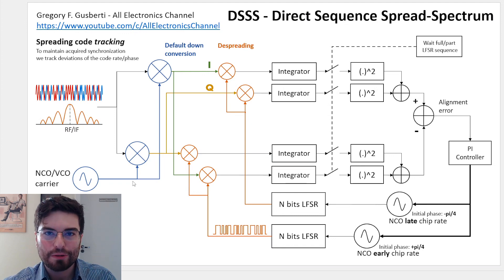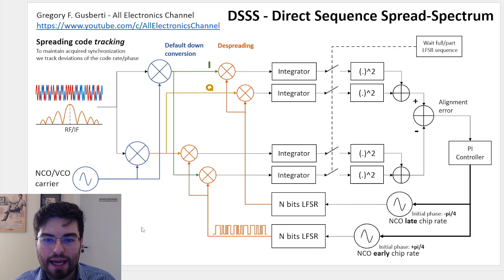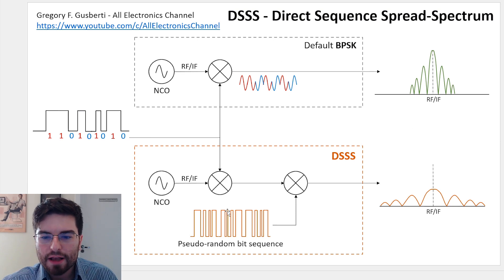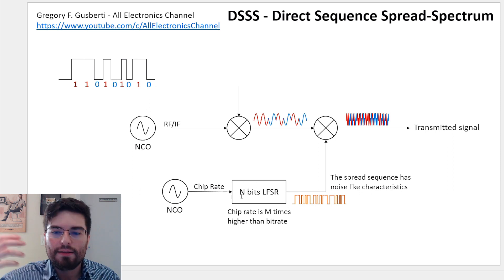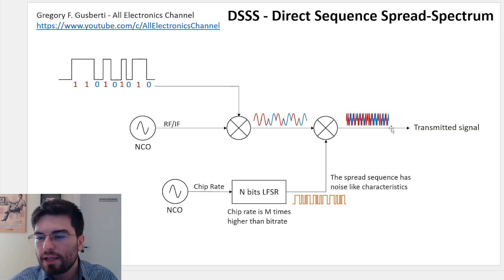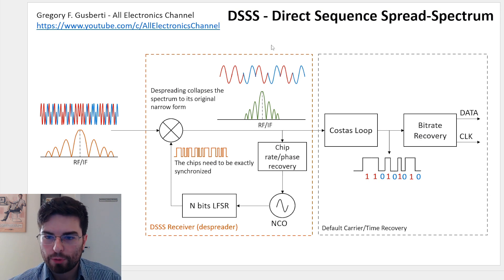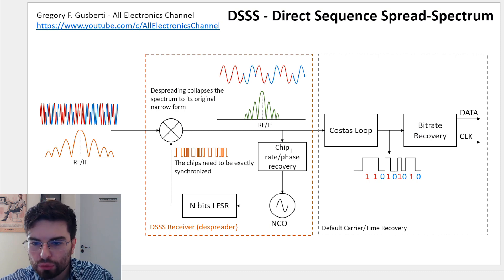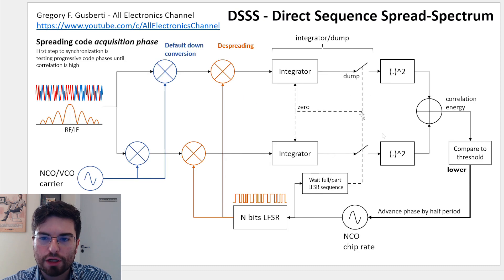Spread Spectrum Modulation and Demodulation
An explanation about DSSS Spread Spectrum Modulation and Demodulation.
In this video, Gregory explains the full topology of a Spread Spectrum demodulator, showing how the bitstream is recovered, how the code sequence is acquired, synchronized and carrier phase/offset is compensated.

Spread Spectrum modulation spreads the data signal in a larger bandwidth, using a PRBS sequence, with statistical noise like characteristics.

The process of demodulation needs precise synchronization of the local code sequence. The code phase is first acquired, in the acquisition step, and then tracked, aligning the local PRBS/LFSR using an early/late correlation topology.

Carrier phase/offset is compensated using phasor rotation in a Costas Loop like topology. The carrier phase/offset NCO is controlled by a PI Controller fed from an error detector, that forces corrections to align the constellation to the correct position.

The continuous recovered bitstream/IQ constellation can now be sampled, to determine the data symbol. A NCO running at the baudrate and a Gardner Time Error Detector in conjunction with a PI controller corrects the sampling interval/point.

00:20 - Introduction
02:20 - Modulation details
03:30 - Theoretical Spread Spectrum receiver
05:38 - Real quadrature demodulator
06:20 - DSSS signal waveforms
08:28 - Code Acquisition
11:14 - How the correlator works
12:30 - Code Tracking
15:20 - Simulations
19:15 - Carrier phase/offset compensation
21:45 - Time recovery/synchronization